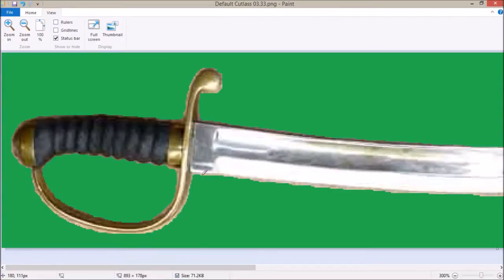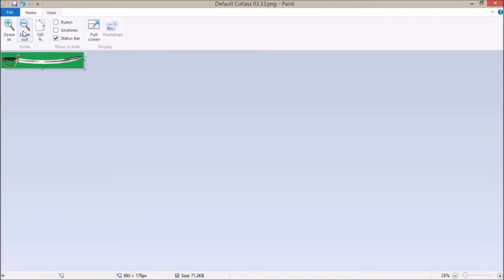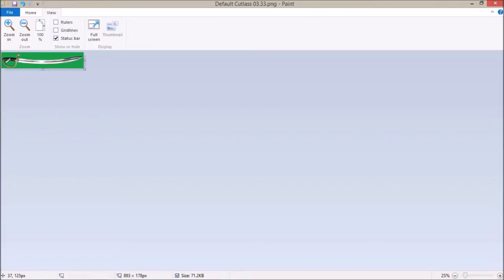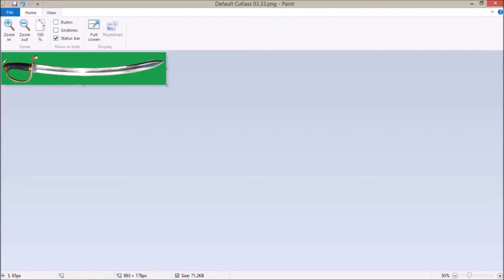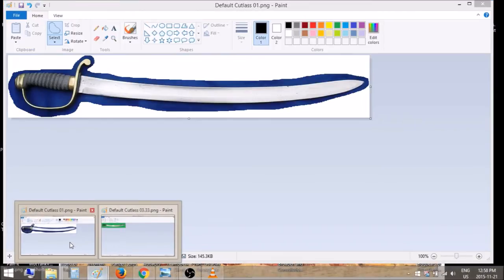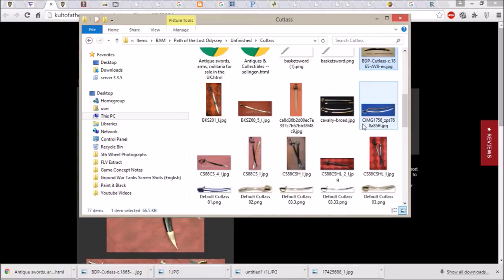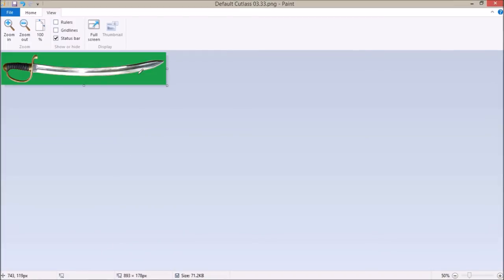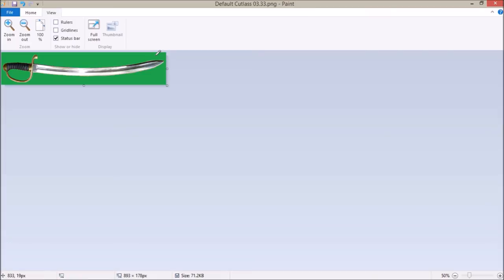Cutlass Work In Progress Update 01